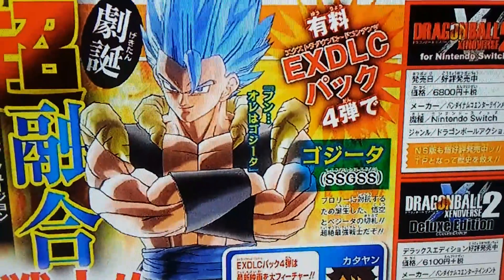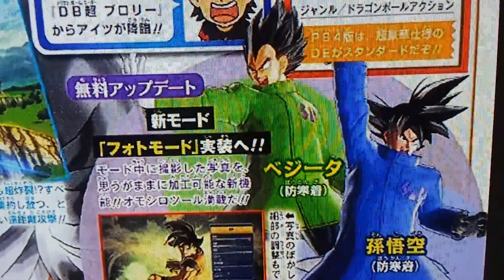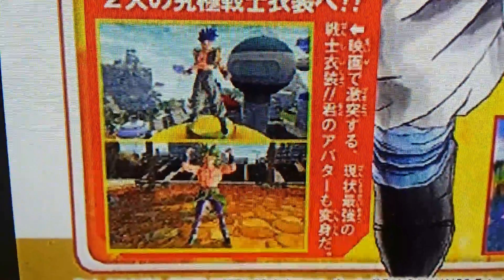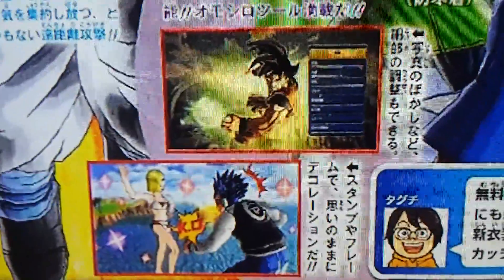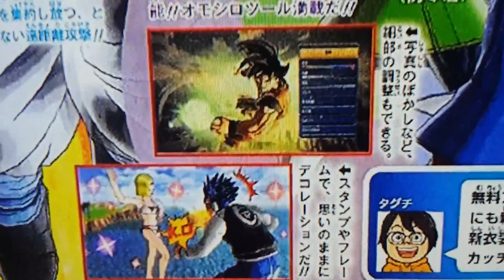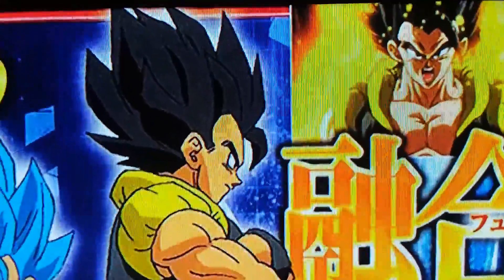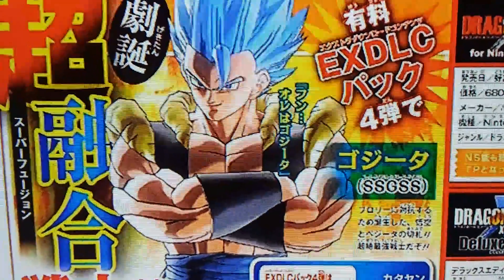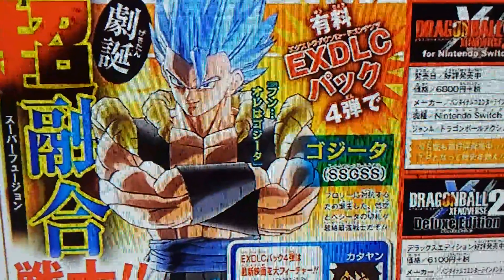Gogeta Blue Scan for DBX2 and Character Sheets!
We got scans for DBX2 and from Dragon Ball Super Broly, we got costumes and a photo mode for Xenoverse 2!